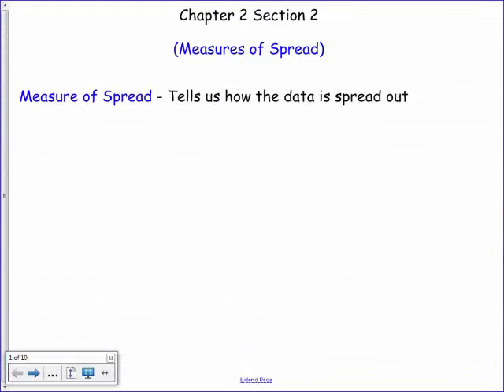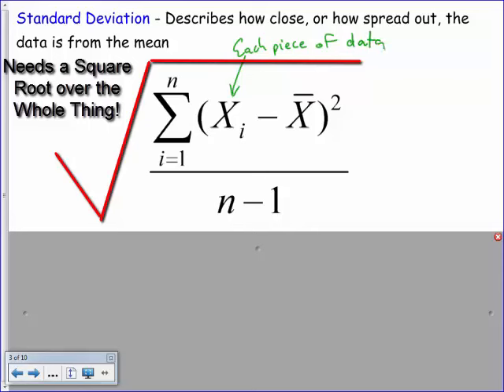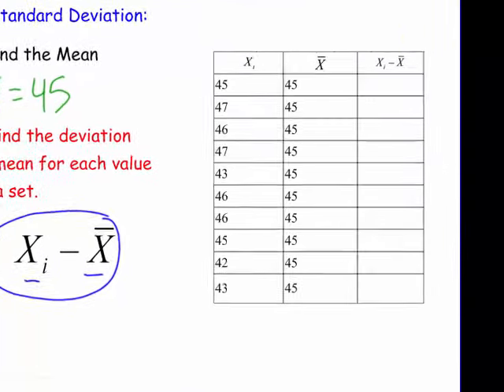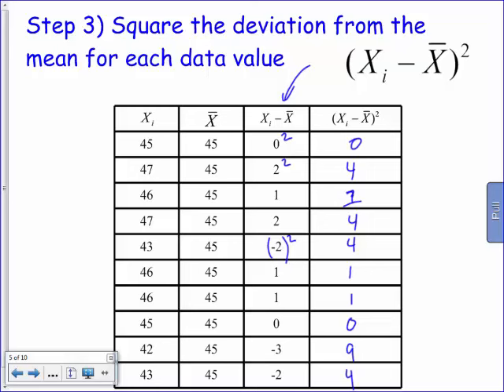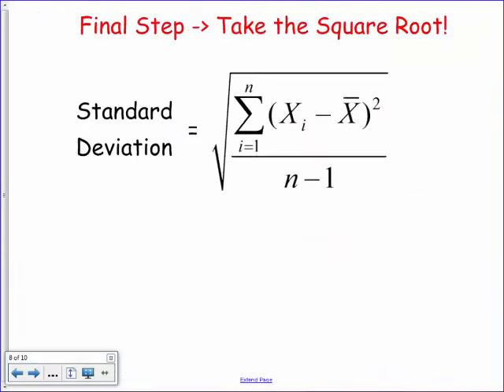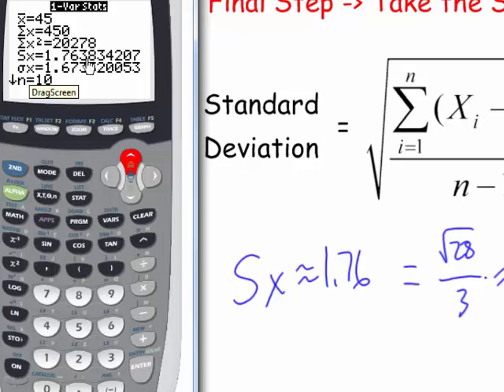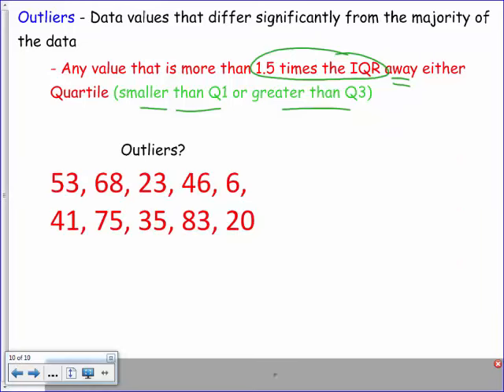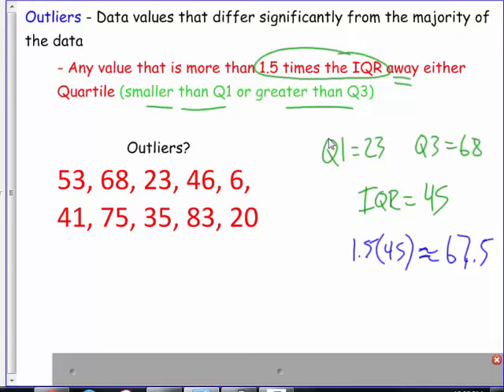Algebra II - Measures of Spread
Algebra II lesson over an introduction to Standard Deviation